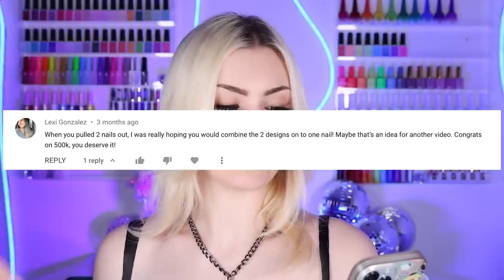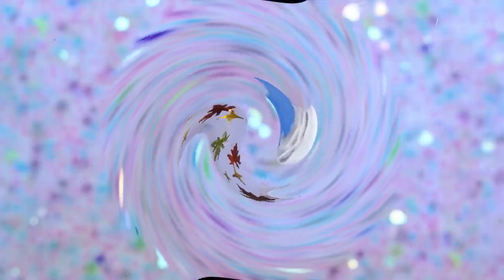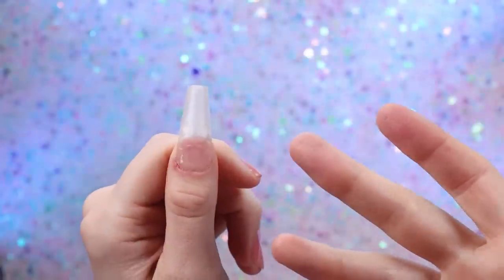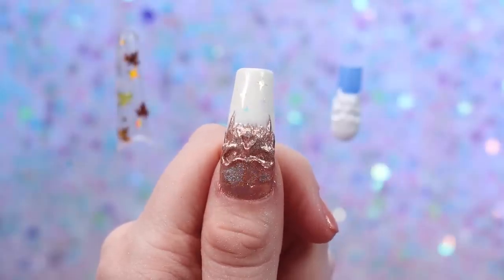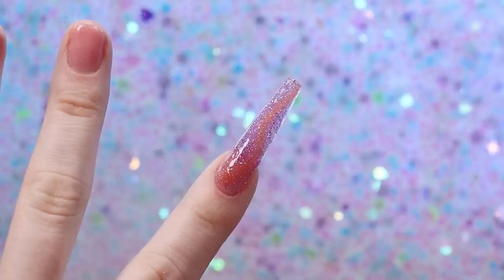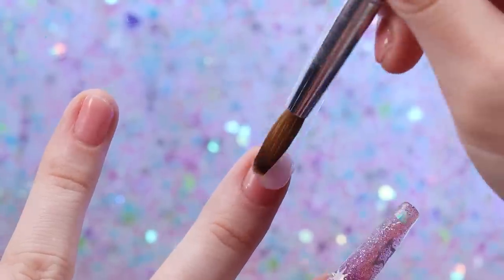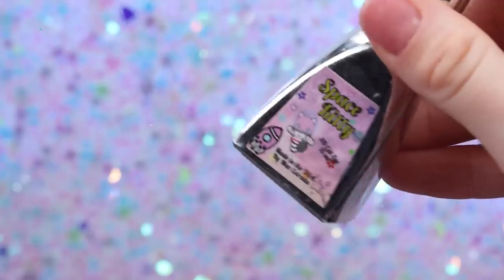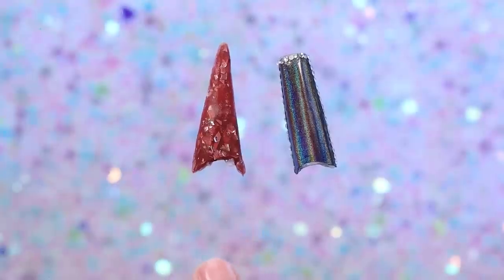Combining Designs From My NAIL JAR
We will be combining 2 old nail art designs together to create a new one!

Gel polish acrylic shelves: *
Neon rope light: *